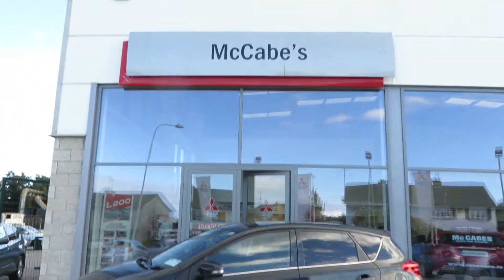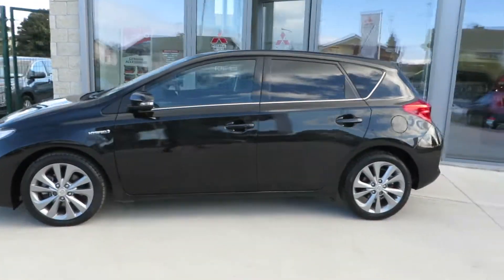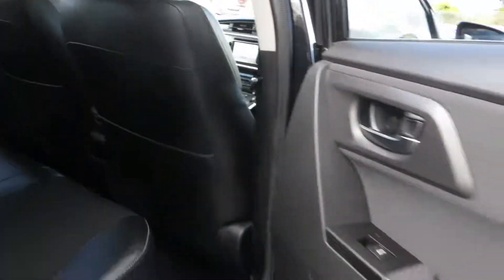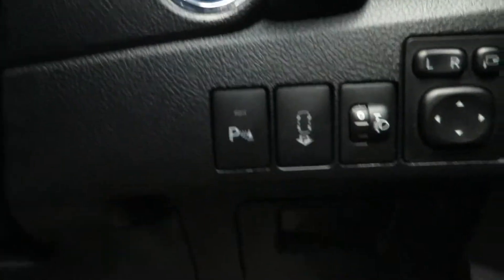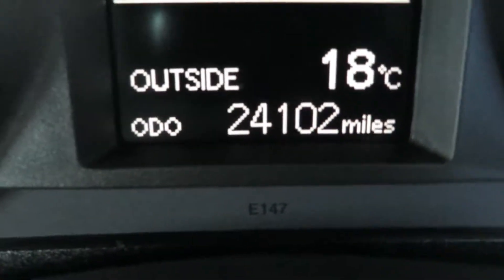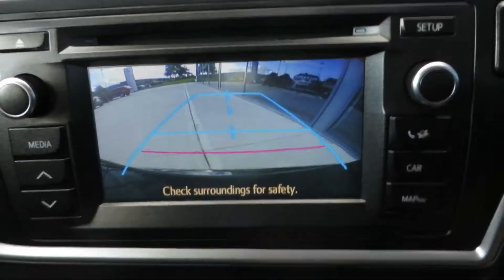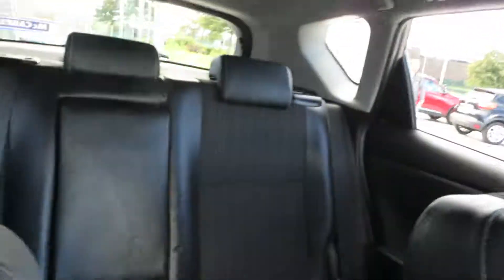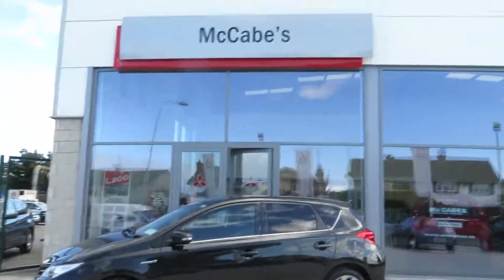151 Toyota Auris EXCEL HYBRID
151 Toyota Auris EXCEL HYBRID